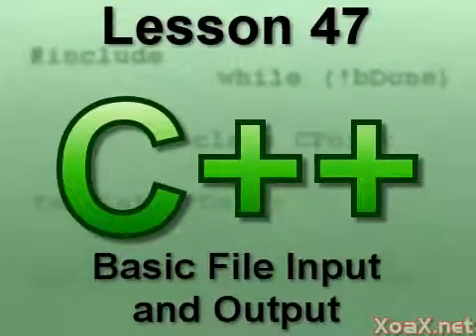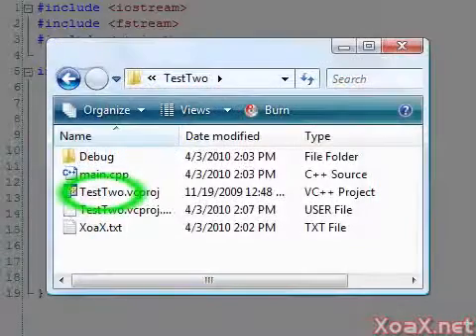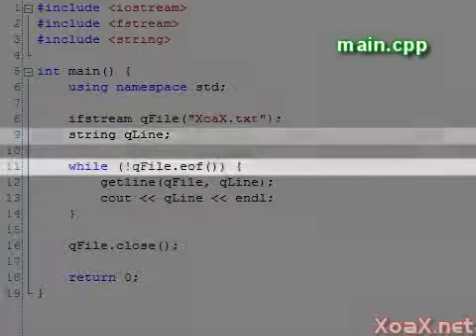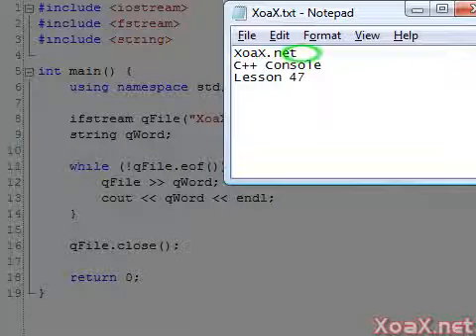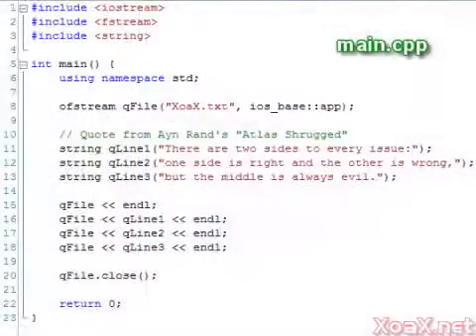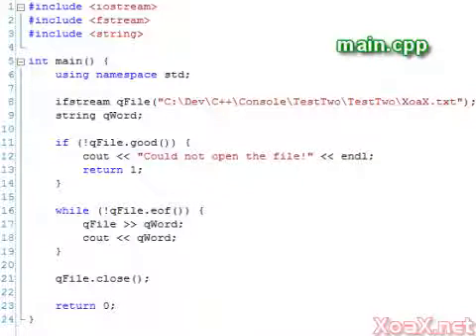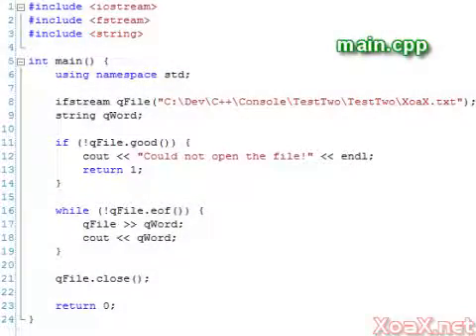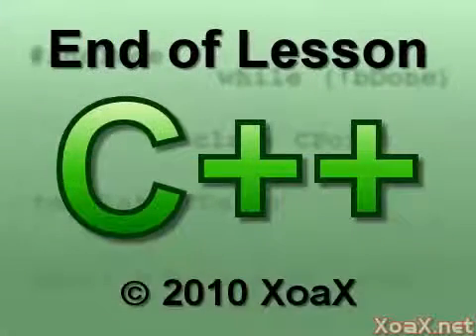C plus plus Console Lesson 47 Basic File Input and Output